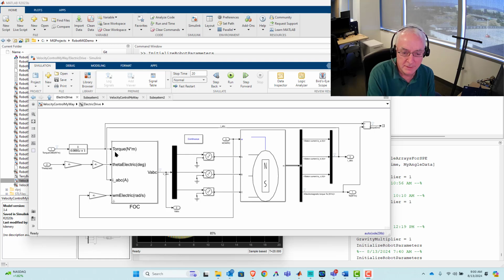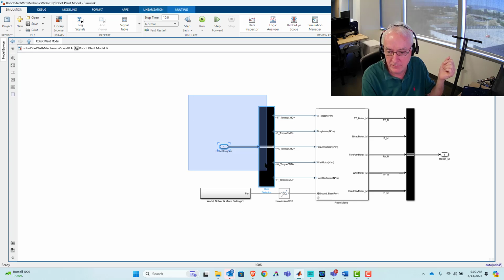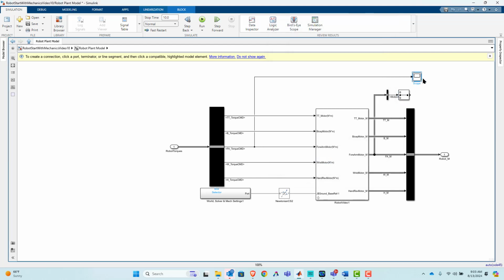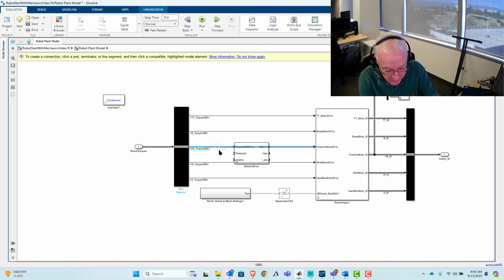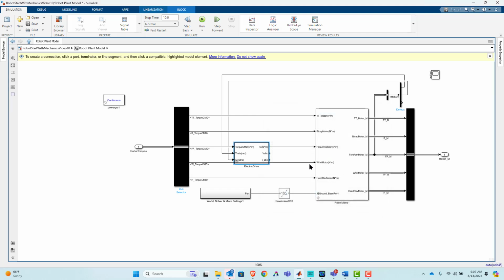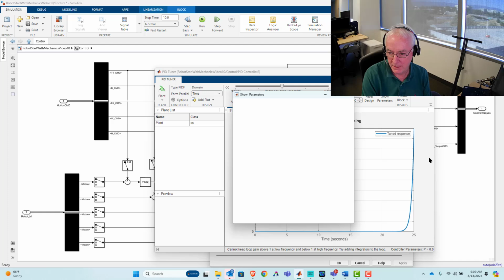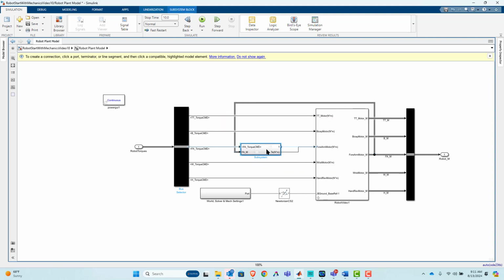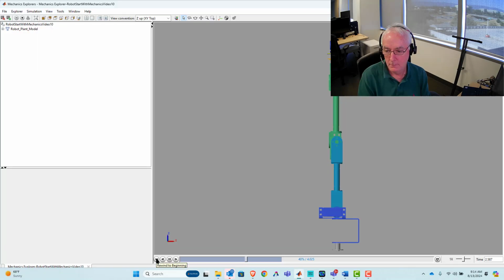Engineers Studio #103 -- Selection and Integration of Electric Motors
Based on torque and speed requirements for the robot, Terry selects and integrates Permanent-Magnet Synchronous Motors (PMSM).  The motors are operated by a Field-Oriented Control (FOC) algorithm.